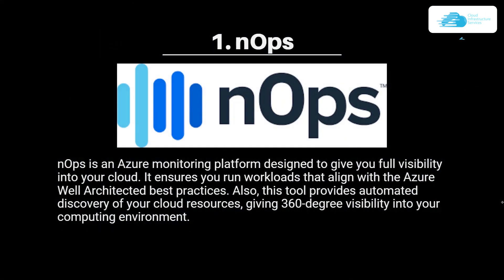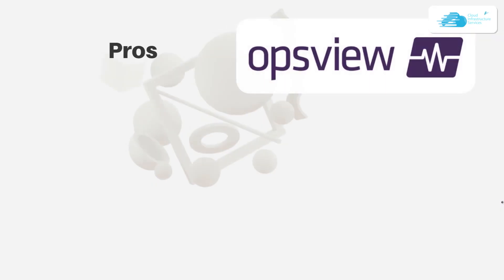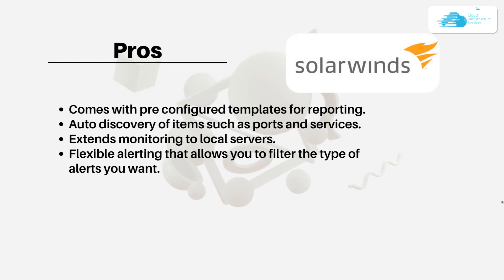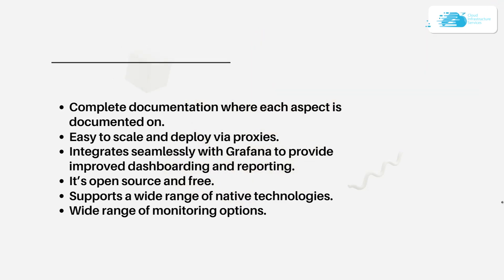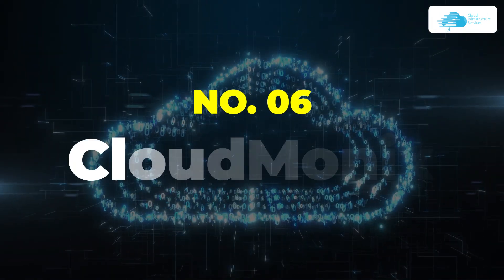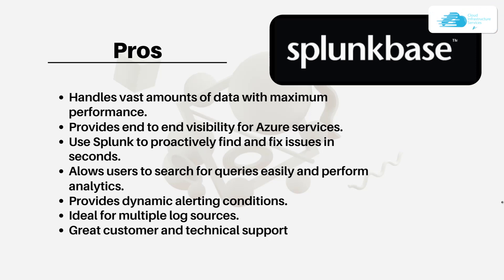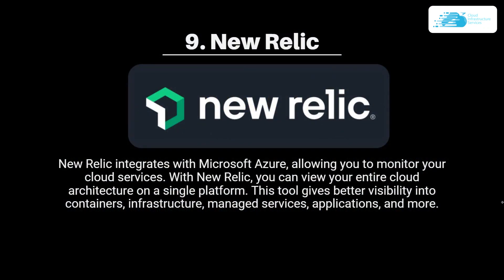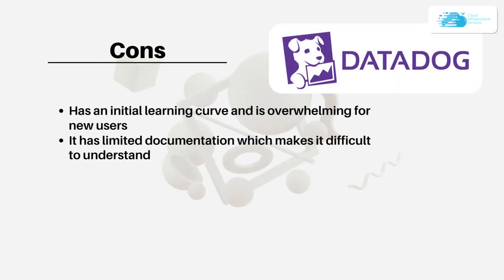Top 10 Best Azure Monitoring Tools (Pros and Cons)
Top 10 Best Azure Monitoring Tools (Pros and Cons): Azure monitoring tools help you monitor your cloud resources, performance, security, reliability, costs, and more. These tools are designed to ensure you use your platform to its full potential. They provide seamless end to end monitoring, allowing you to discover issues in your infrastructure or resources.

This video will show Top 10 Best Azure Monitoring Tools

⏰Timestamps⏰
00:00 Intro Azure Monitoring Tools
00:16 nOps
01:16 OpsView
02:15 SolarWinds
03:13 Zabbix
04:10 Serverless360
05:02 InfraSOS (Link Given Below)
05:16 CloudMonix
06:07 Splunk
06:49 Site24x7
07:39 New Relic
08:17 Datadog
09:09 Outro